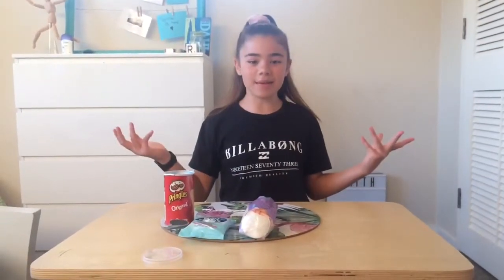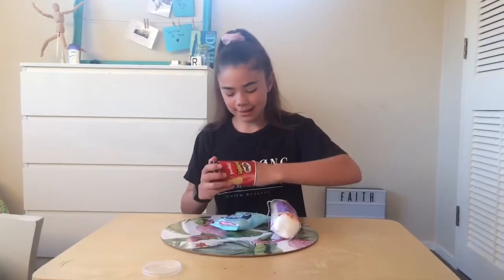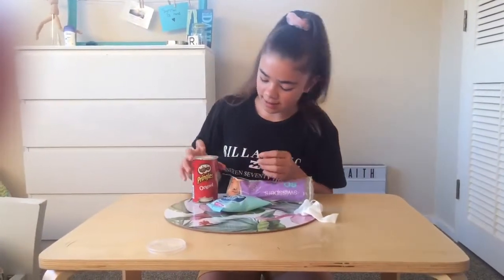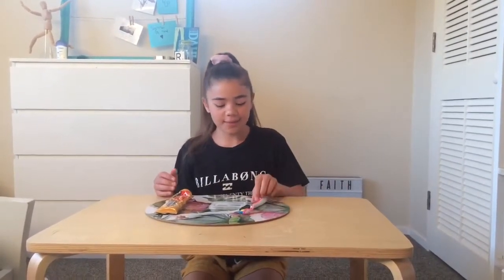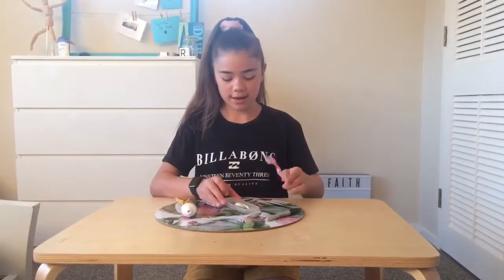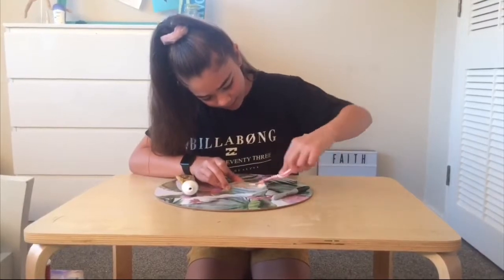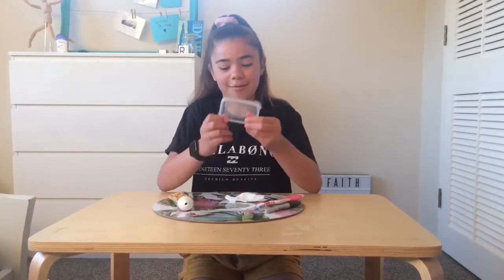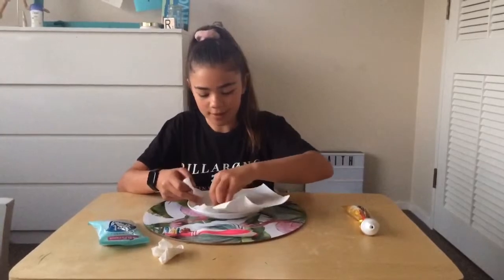TRYING DUMB LIFE HACKS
Hey Girls,
Here’s my video for this week I hope you guys enjoy!